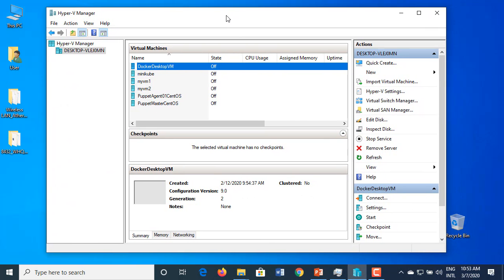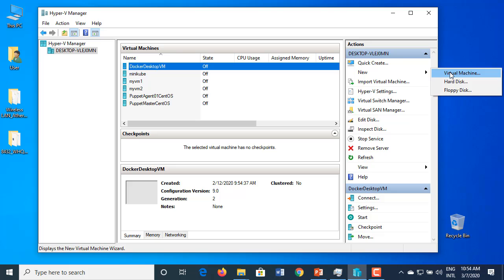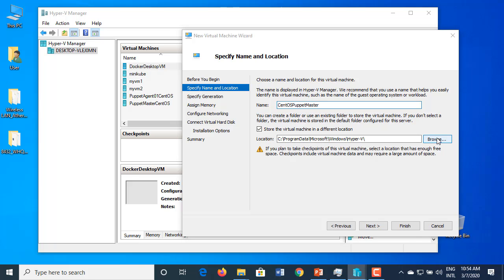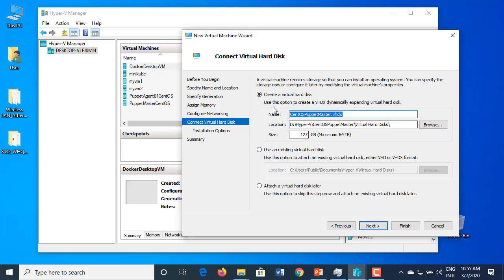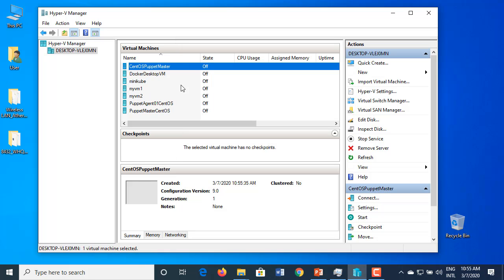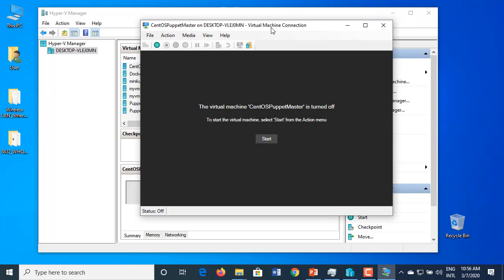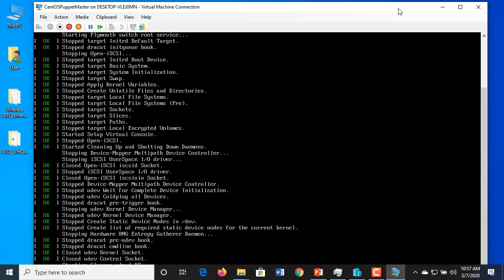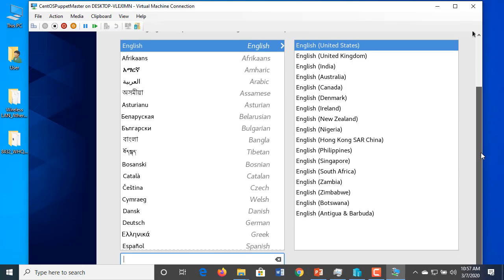DevOps Puppet CentOS Master Beginning of the Installation